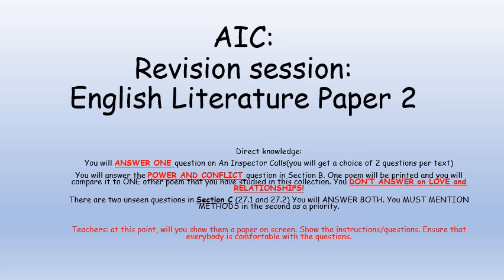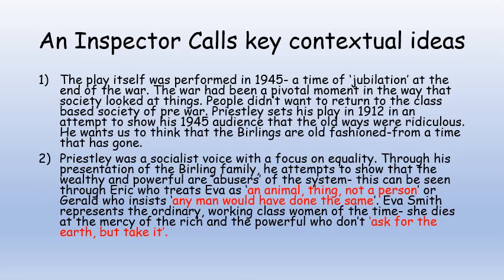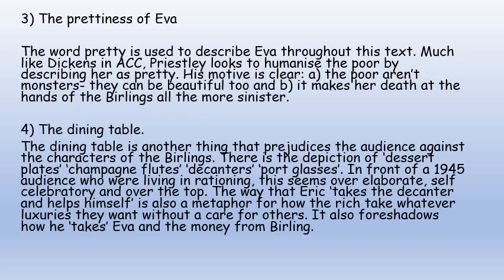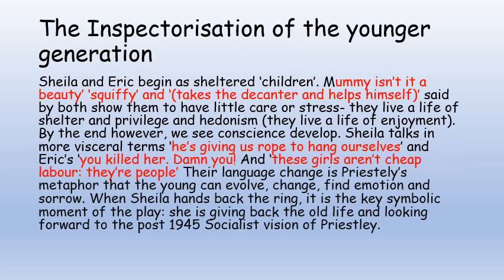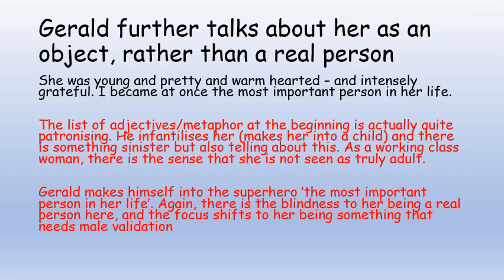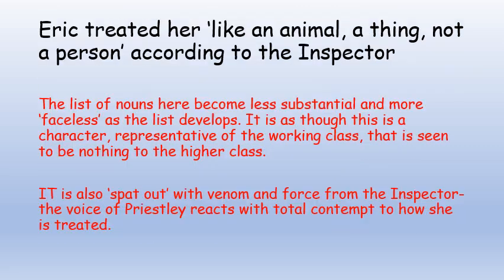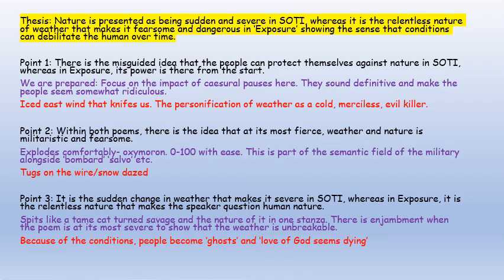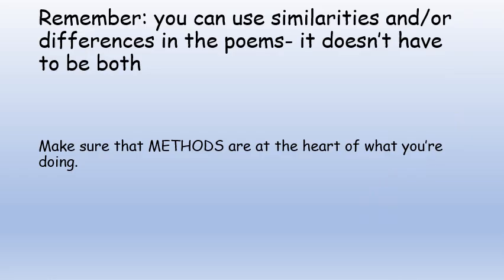English lit paper 2 revision session- IF YOU STUDY AN INSPECTOR CALLS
See attached the revision session for English Literature paper 2 for if you study An Inspector Calls (11A1,3 and 7 only).